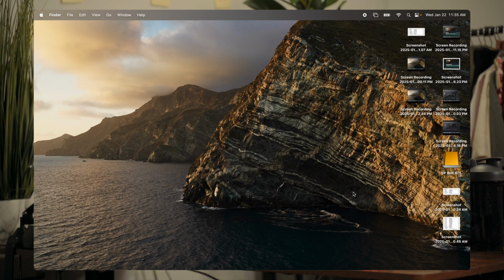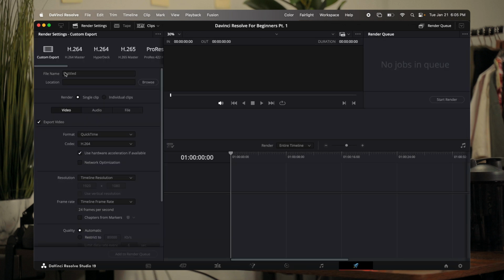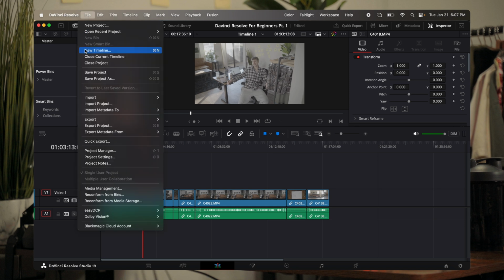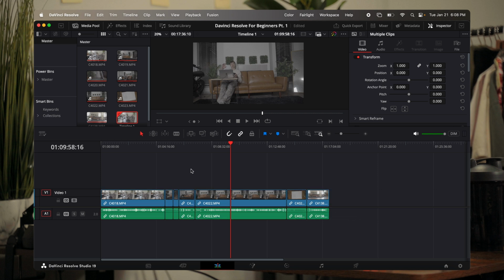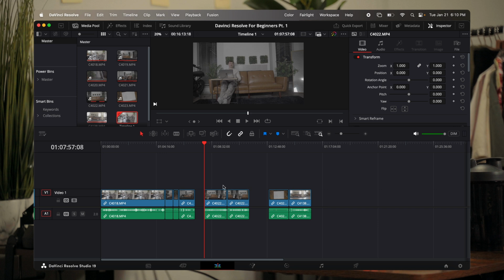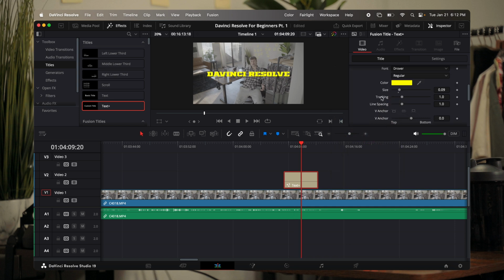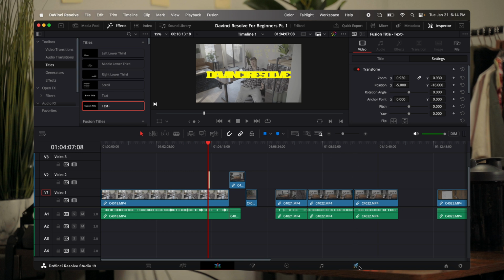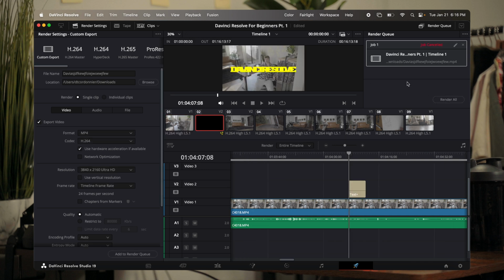DaVinci Resolve for Beginners in 2025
This video will give you a quick tutorial on how to use Davinci Resolve 19.

In this tutorial you will learn how to:
- Save a Project
- Navigate the Bottom Tabs
- Import Media
- Change Settings for Vertical and Horizontal
- Change Audio to Same Channel
- Cut Clips
- Move Clips to Diff Layers
- Insert Text
- Link and Unlink Clips
- Export a Project